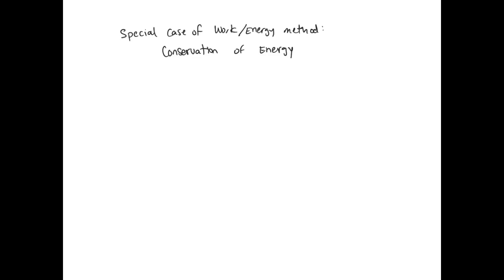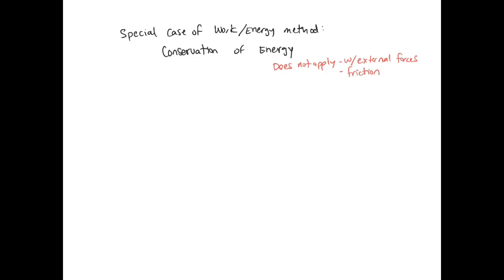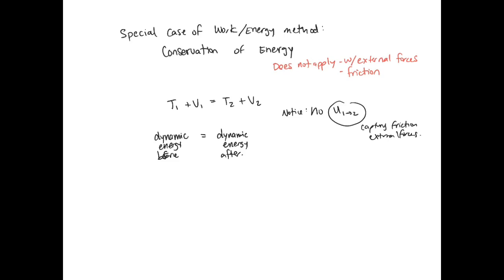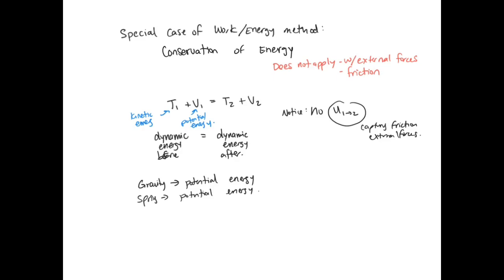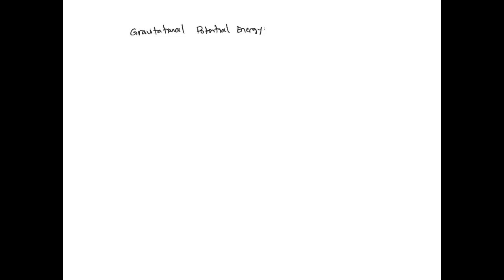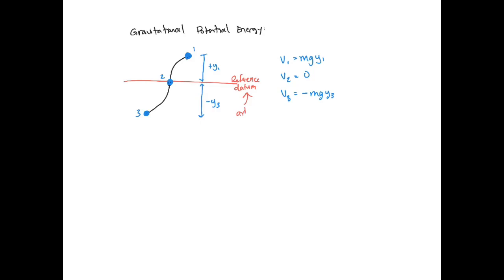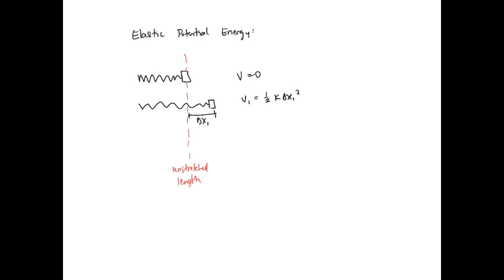12 1 Conservation of Energy